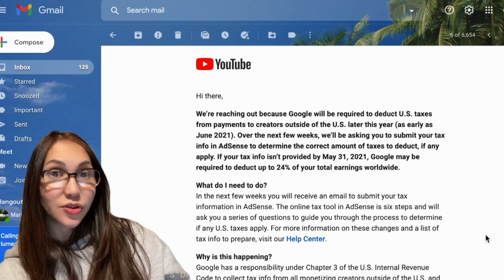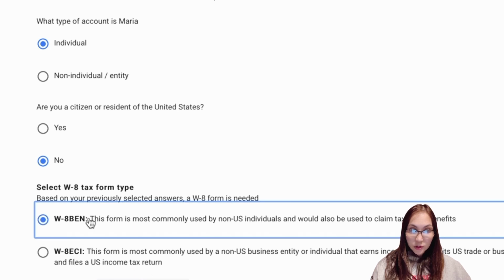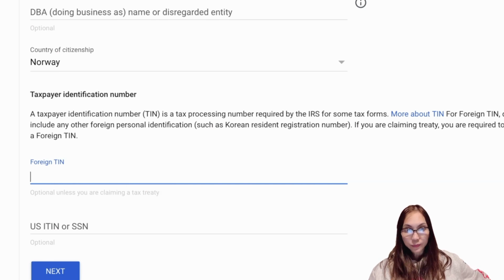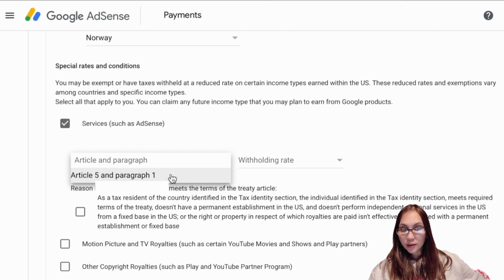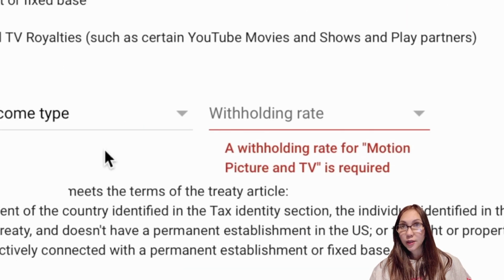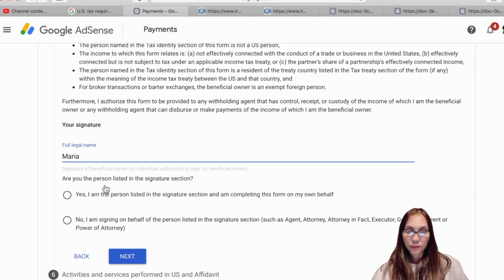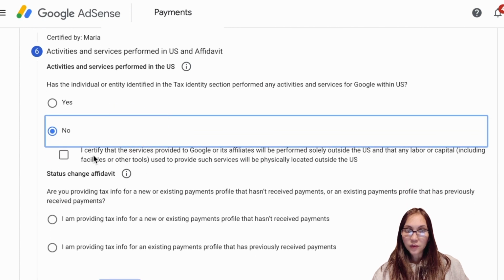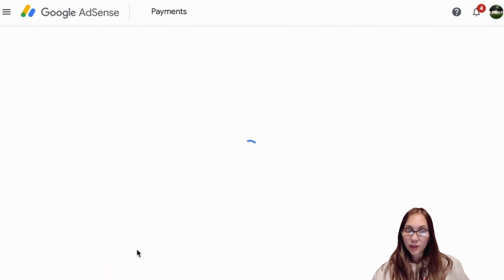Youtube Update 2021: All monetising creators outside the United States - How to avoid huge deduction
Google May Withhold Taxes From Non-US YouTube Creators With Monetized Channels
Youtube tax

Google may soon start withholding taxes from YouTube creators who live outside the US.

Google will soon be required to withhold taxes on YouTube earnings generated from viewers in the United States.

This change will take effect as early as June. How much tax is withheld from YouTube creators depends on the tax treaty of your country with United States.

If you live outside the United States and have a monetized YouTube channel with a US-based audience, this applies to you.

Submit your tax information to Google before May 31, 2021 or there will be an automatic 24% deduction from your total earnings (worldwide) if you fail to submit tax info on time.

Depending on your location, Google may be required to collect tax-related information from you. If you do have to provide your tax information to Google, you can do so from your AdSense account.
How to submit your tax information: This video will guide you.

FORMS:
W-8BEN for individuals
W-8BEN-E for businesses